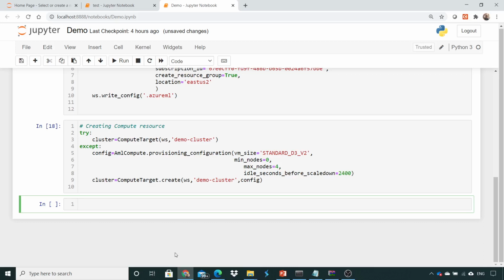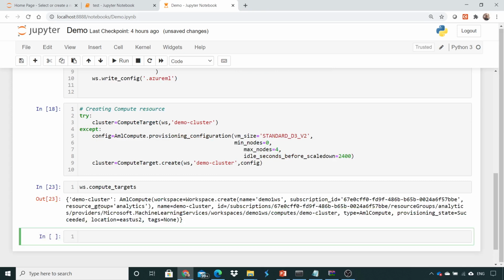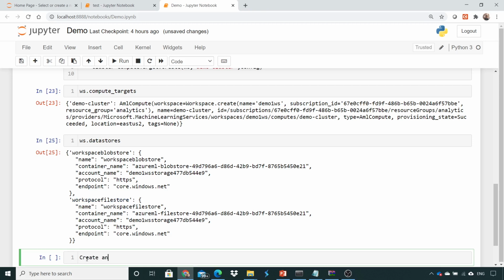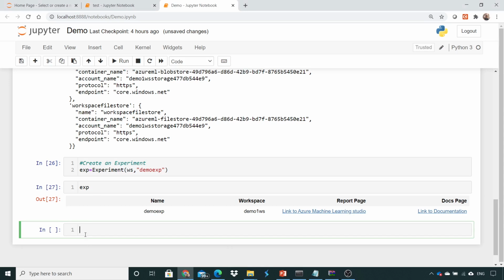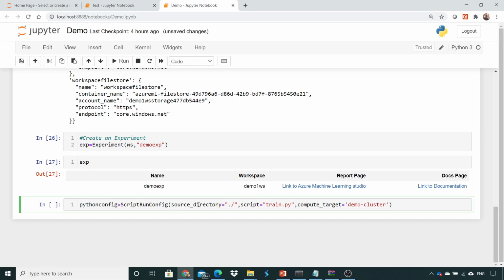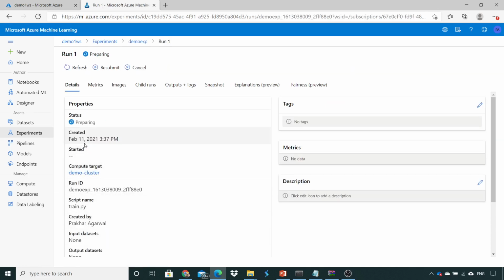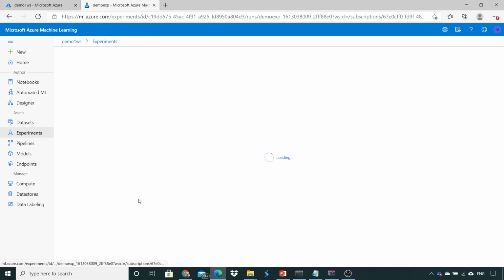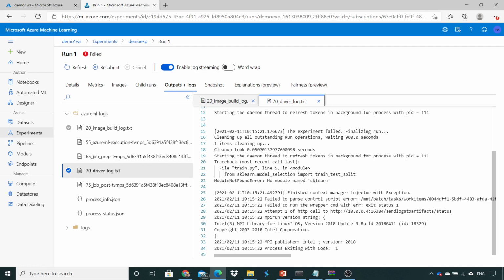Chapter 14 Train model in azure with error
Train ML model in azure using Python